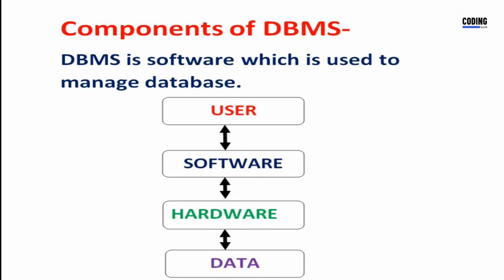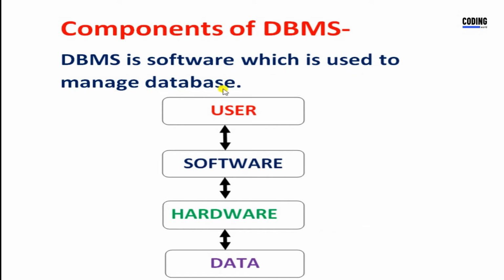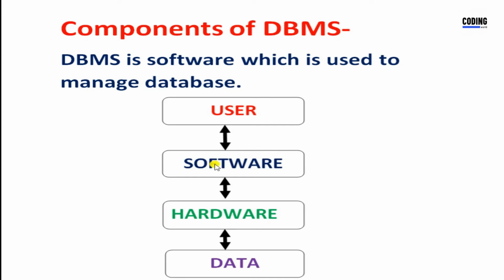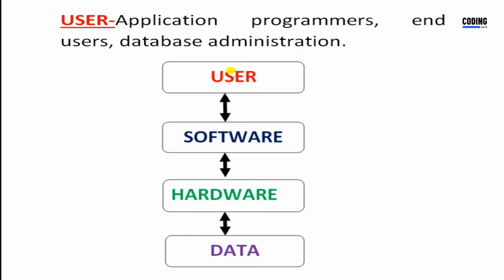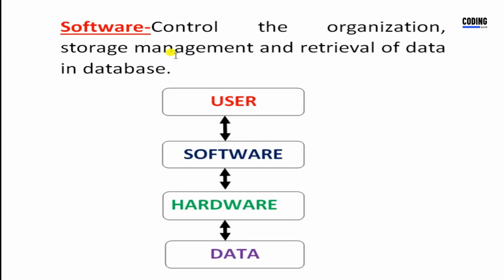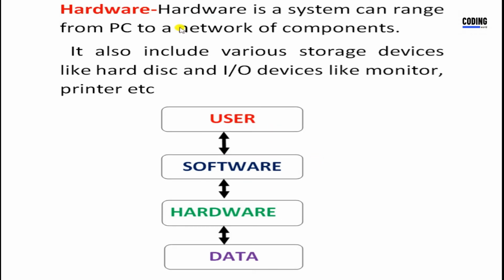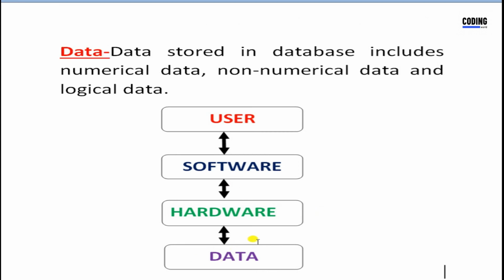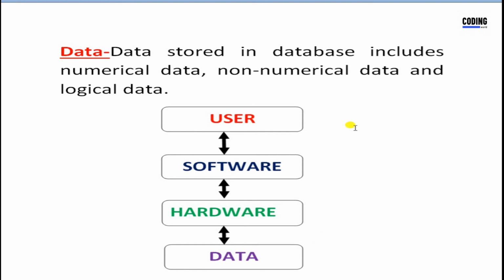DATABASE MANAGEMENT SYSTEM LECTURE-3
DATABASE MANGAGMENT SYSTEM LECTURE-3